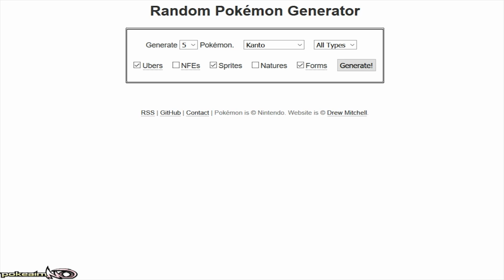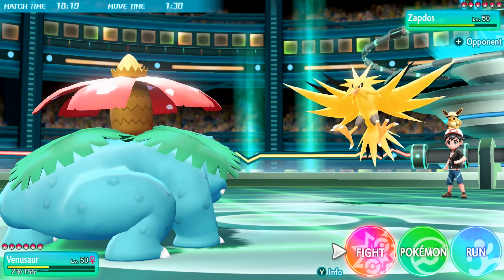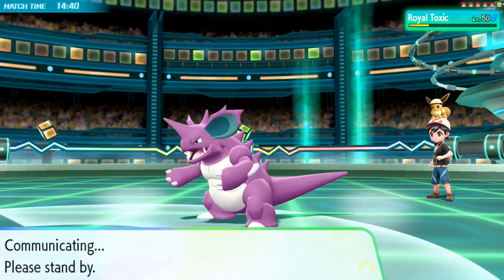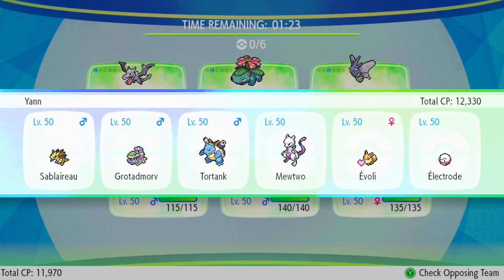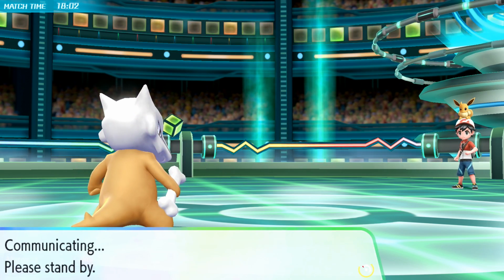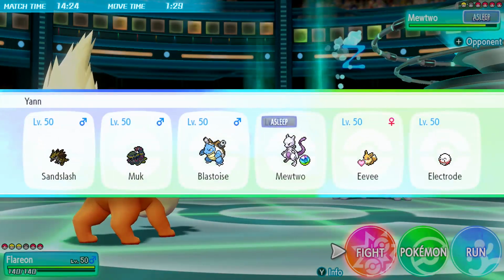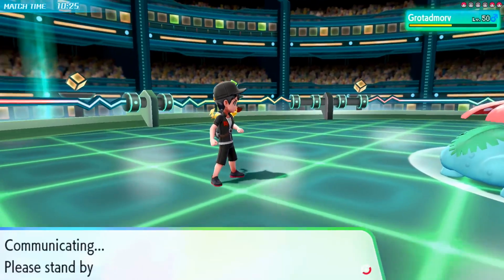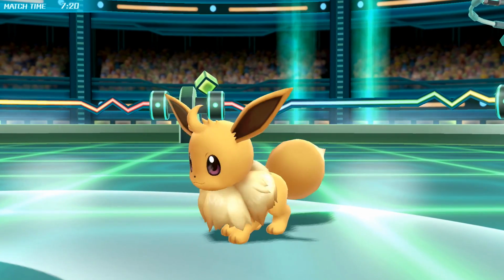Pokemon Let's Go Pikachu & Eevee Wi-Fi Battle: Mega Aerodactyl Flies High! (1080p)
Mega Aerodactyl flies high. Easily the best Mega in Pokemon Let's Go Pikachu and Eevee. Hope you guys enjoy this Pokemon Let's Go Pikachu and Eevee Wi-Fi Battle! :]

asfgerthrrth Enjoy!